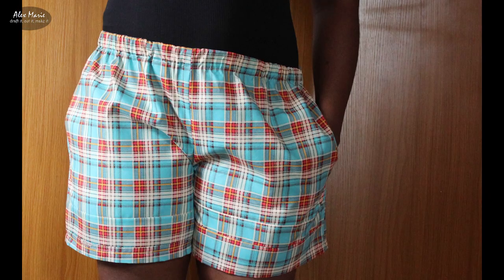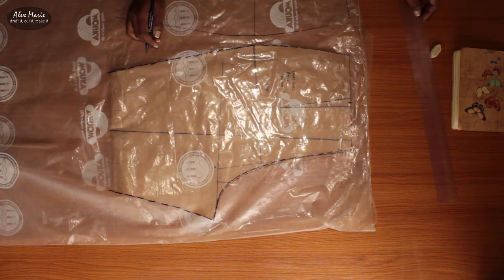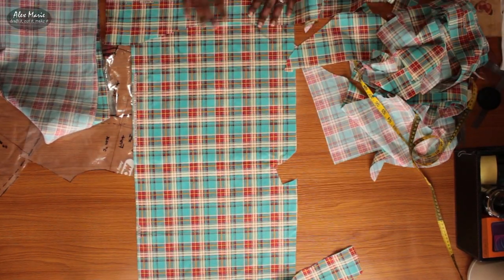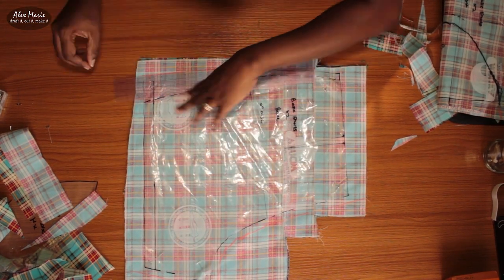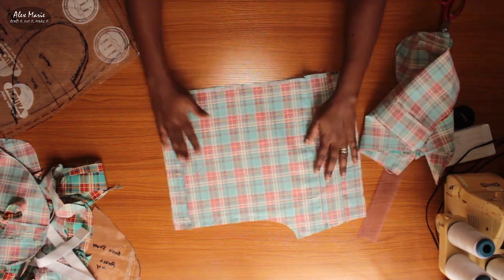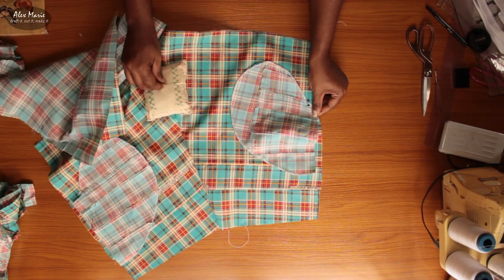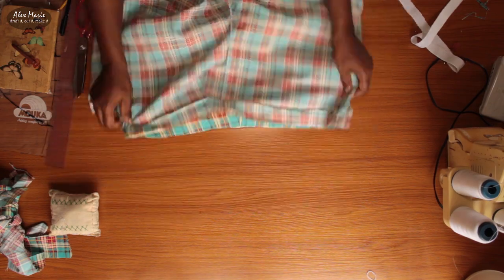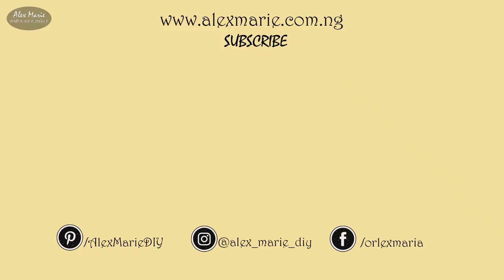Elastic Waist Shorts with Pockets - Sew with me | Alex Marie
Hi! This is not my usual tutorial, but rather a vlog... it's a scrap buster project. I made a pair of shorts with pockets all from about 25 pieces of scraps. So if you have a lot of fabric scraps, this project might just be for you.